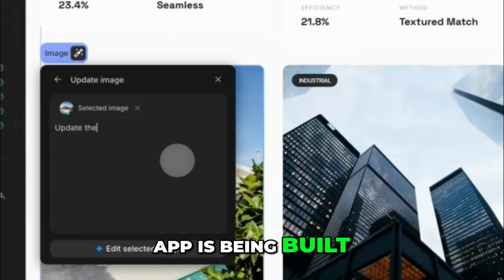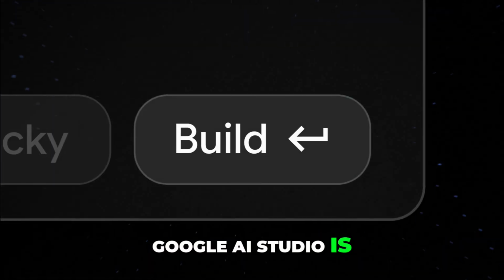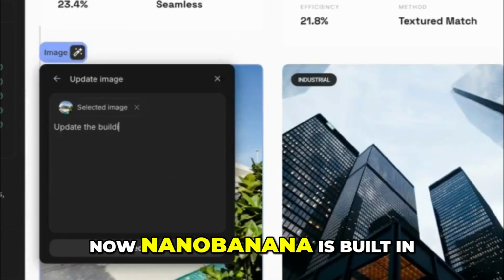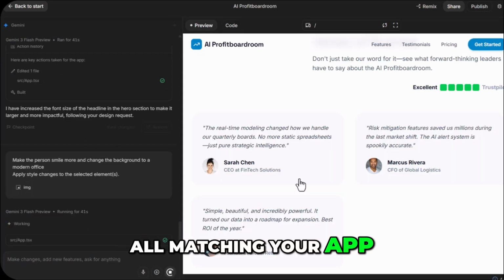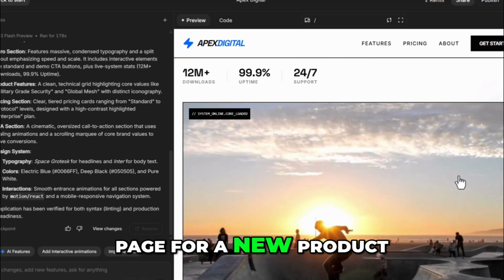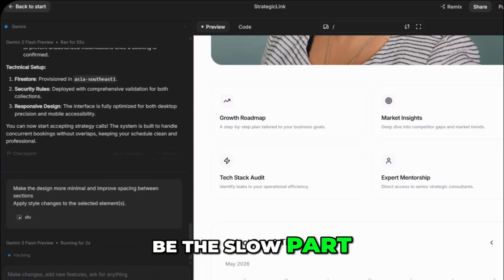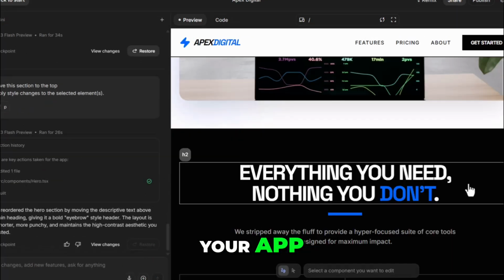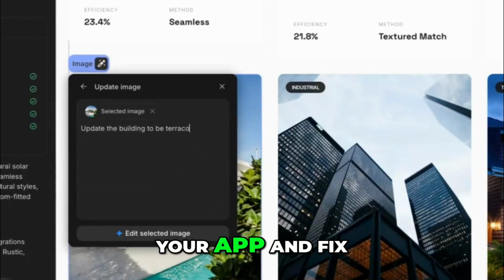Designing Apps Just Became Effortless… Thanks to This Update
Building apps just got a serious upgrade.

With the latest update to Google AI Studio, you can now create full apps with perfectly matched images, all generated automatically while your app is being built.

No more switching tools. No more fixing ugly placeholders. No more hiring designers.

From landing pages to booking systems, everything including visuals is created in one flow. Plus, the new visual editor lets you click, drag, and fix anything instantly without writing complicated prompts.

If you've ever wanted to build something but got stuck on design or tech… this changes everything.

💡 Want to learn how to use tools like this to build real systems and income streams?

🚀 Got an idea for an app or tool?